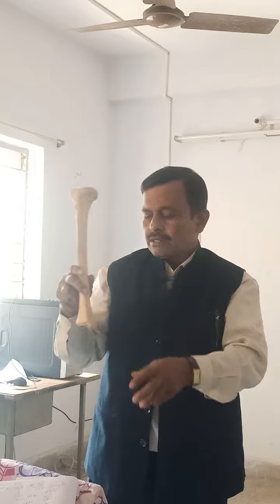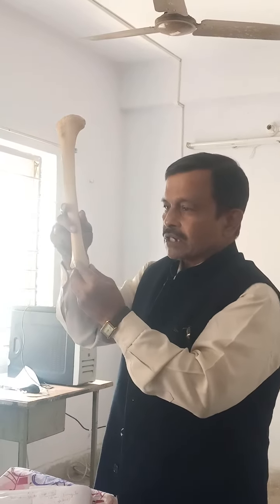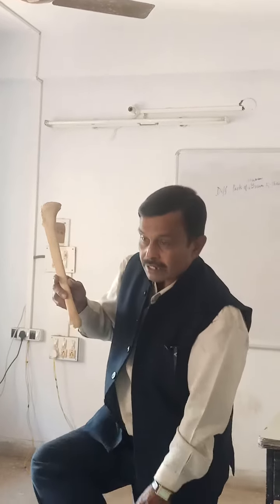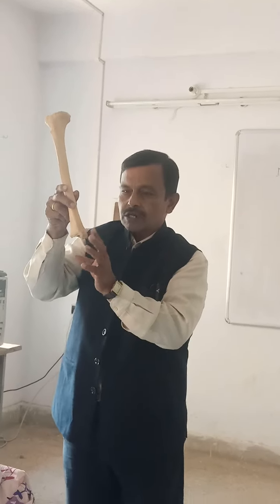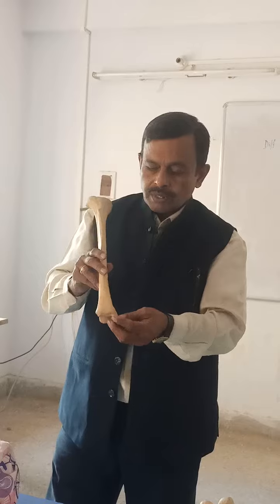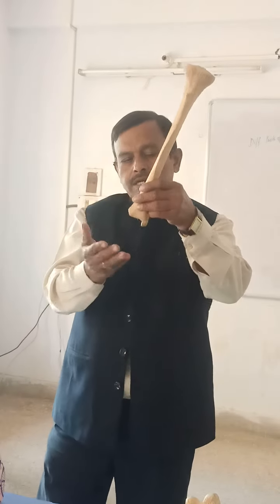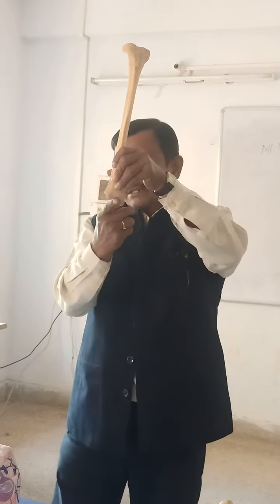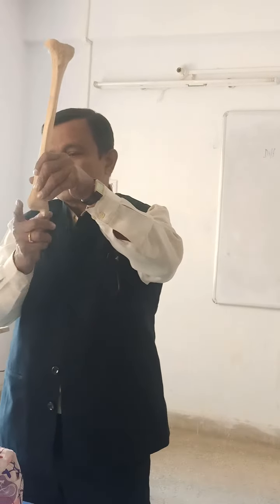TIBIA BONE l Bones of Lower Limb l ANATOMY